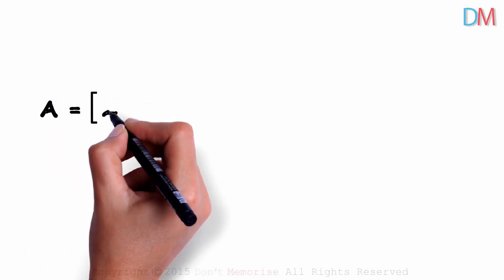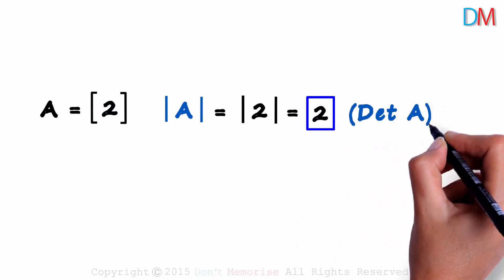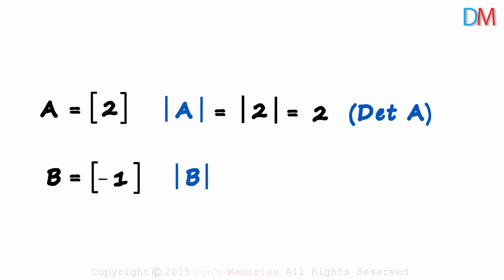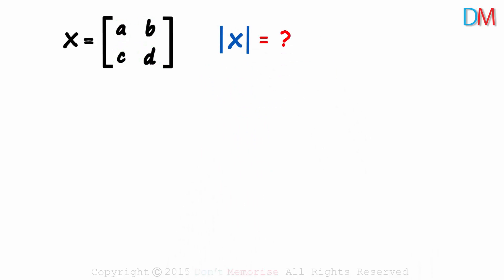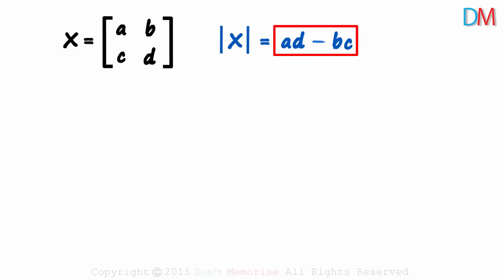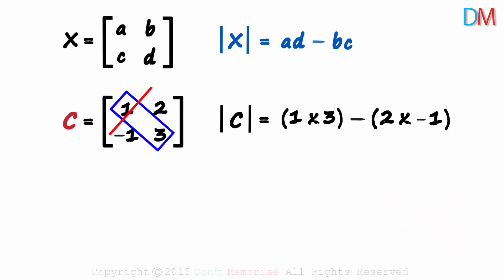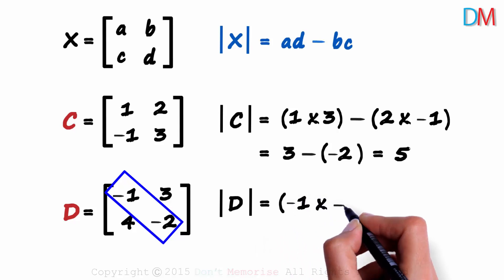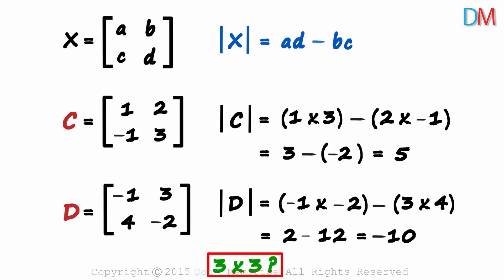Matrices | Determinant of a Matrix (Part 2) | Don't Memorise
📅🆓NEET Rank & College Predictor 2024 To learn more about, Matrices, enroll in our full course now

0:00 how to find the determinant of 2x2 matrix?